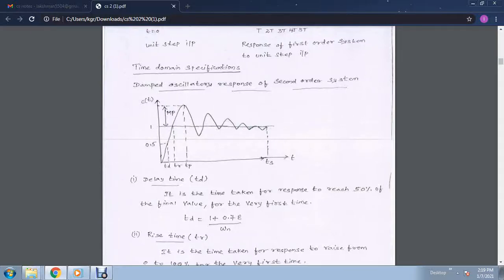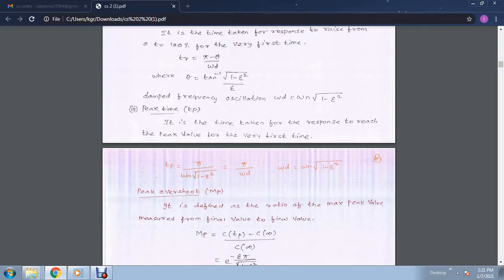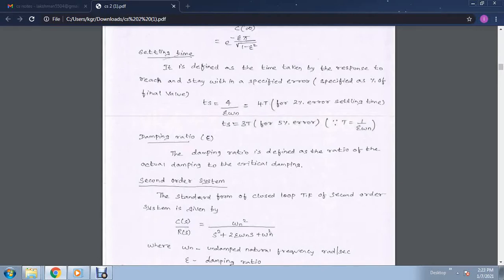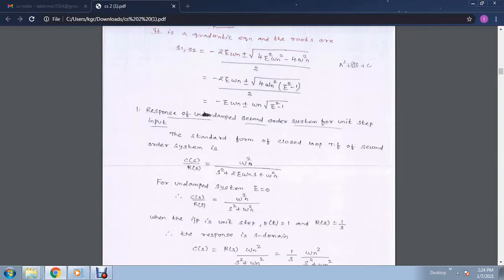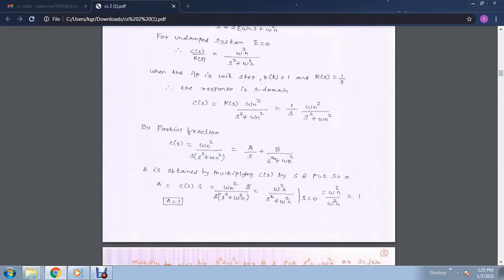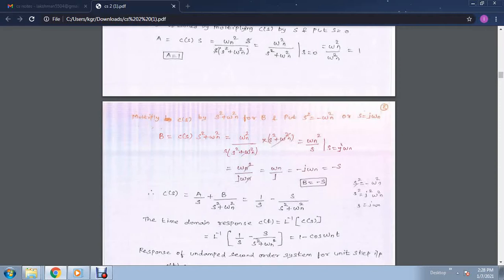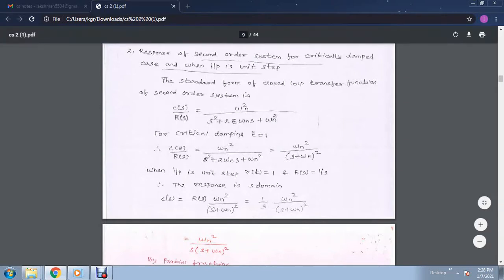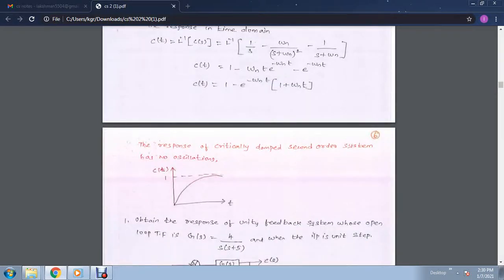Control Systems |Time-domain specifications of control systems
Time-domain specifications of control systems by prof Laxminarayan, ECE Department, KG Reddy College of Engineering & Technology using screen recordingTechnology